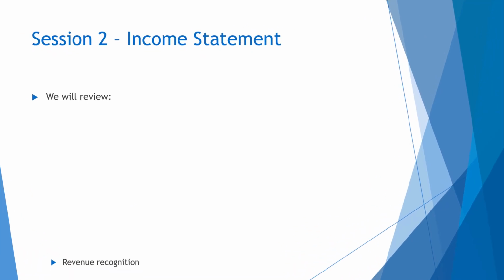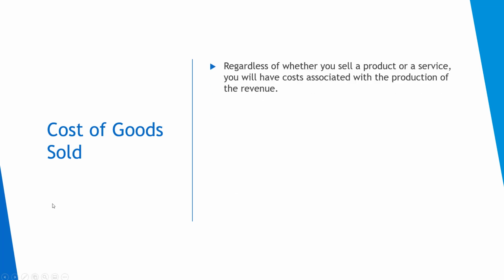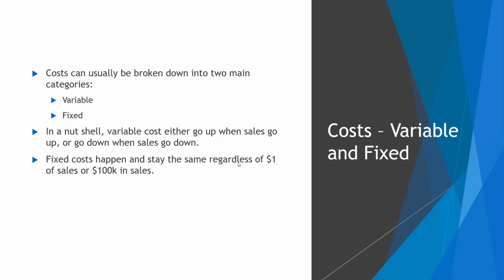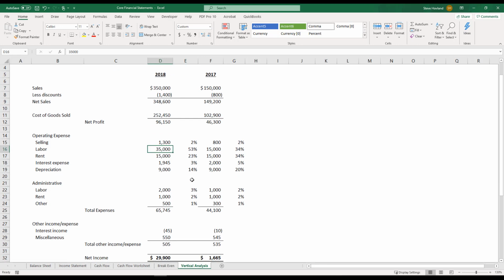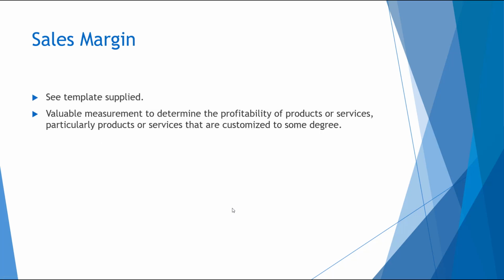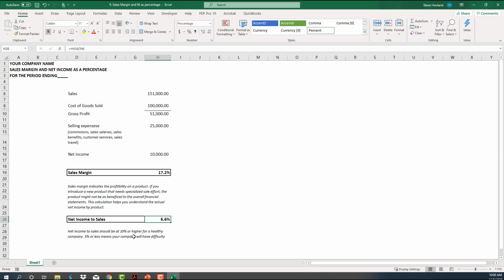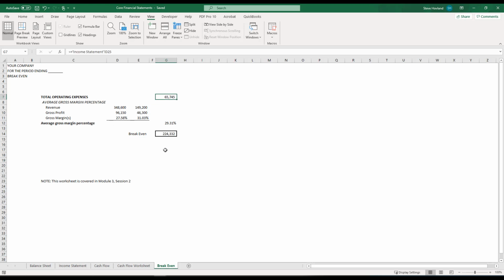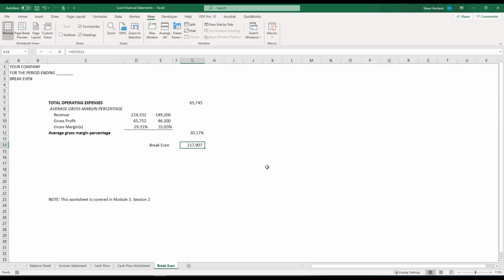Module 3 Three Pillars - Income Statement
In this video we take an in depth look at the income statement. From revenue, to Gross Profit, to Expenses. We review all of the items the small business owner needs to consider and understand.